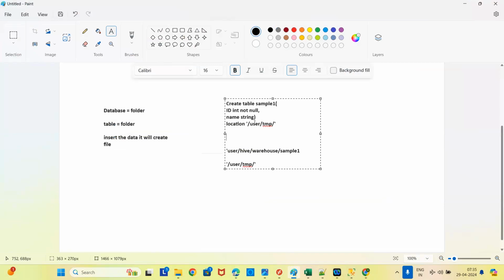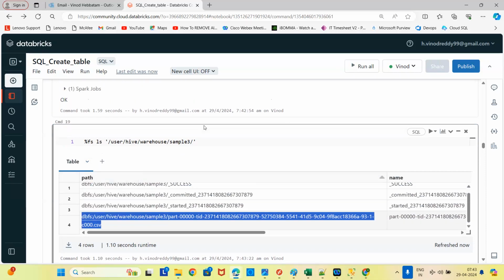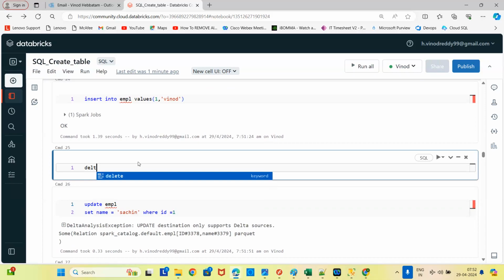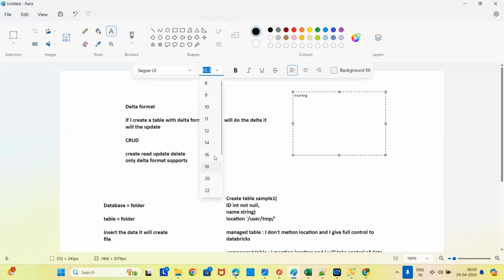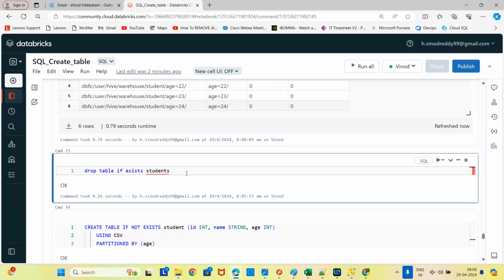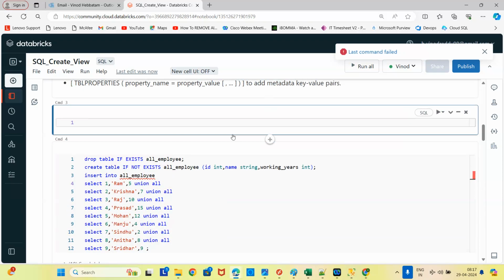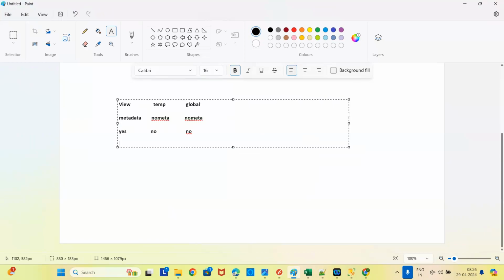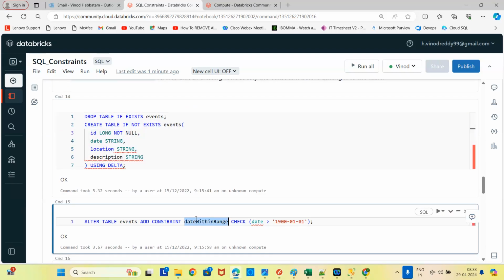2 . DDL Spark SQL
The video titled "2. DDL Spark SQL" provides an in-depth explanation of Data Definition Language (DDL) in Spark SQL. DDL commands are used to define, modify, and manage the structure of tables and other database objects in Spark. Here’s an outline of what you can expect:

Introduction to DDL in Spark SQL

Overview of DDL and its role in Spark SQL.
How it helps in defining schemas and managing tables in a distributed environment.
Creating Tables and Databases

Syntax for creating databases and tables using Spark SQL.
Examples of defining tables with specific schemas (e.g., column names, data types, etc.).
Alteration of Tables

Commands to modify existing table structures, such as adding or dropping columns.
Explanation of use cases where table alterations are necessary.
Dropping Tables and Databases

How to safely remove tables and databases.
The implications of dropping objects in a distributed data processing system.
Partitioning and External Tables

How DDL handles table partitioning for optimized data processing.
Explanation of external tables and their linkage with external storage systems.
Practical Demonstrations

Step-by-step demonstrations of DDL commands in action using Spark SQL.
Real-world examples that illustrate managing big data structures effectively.